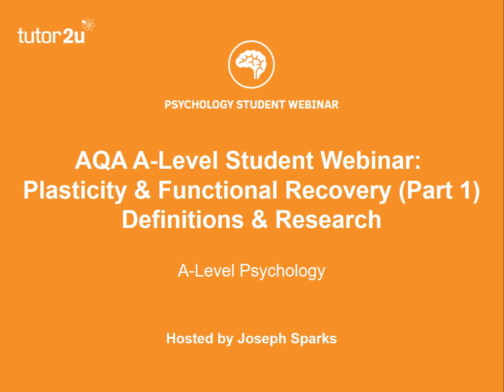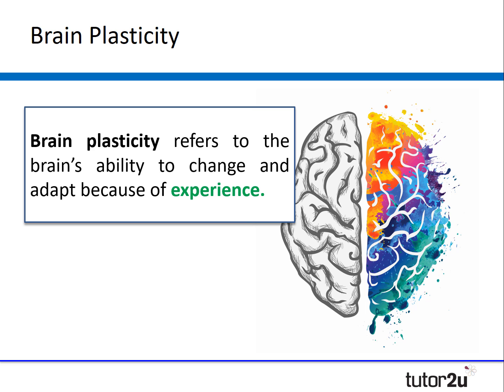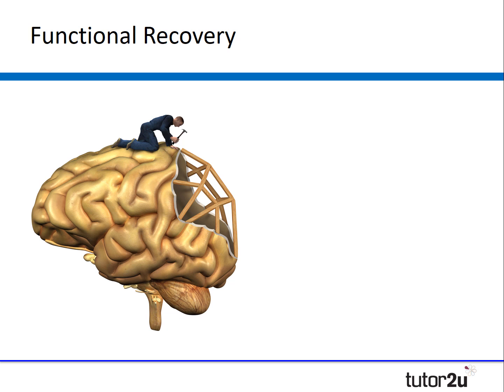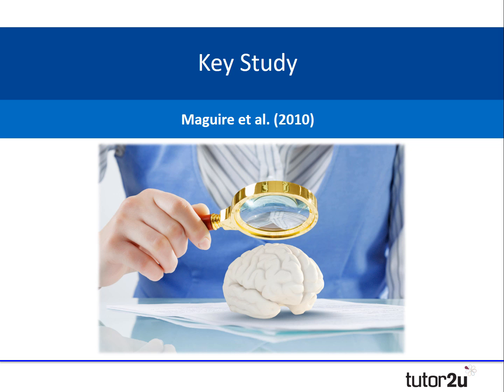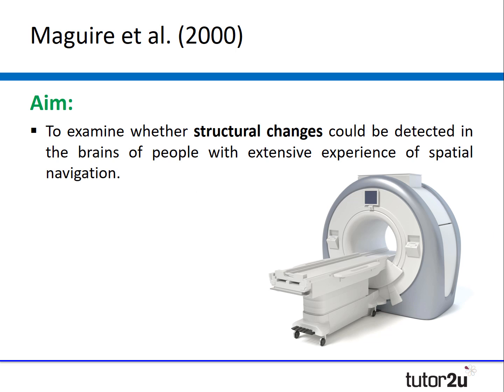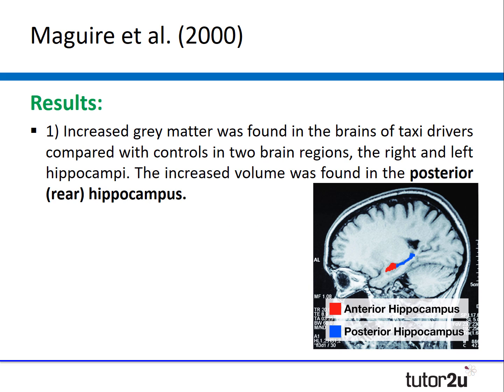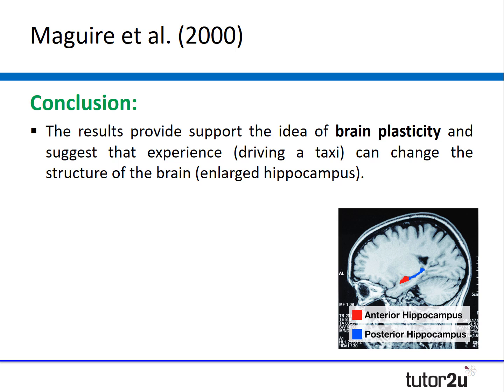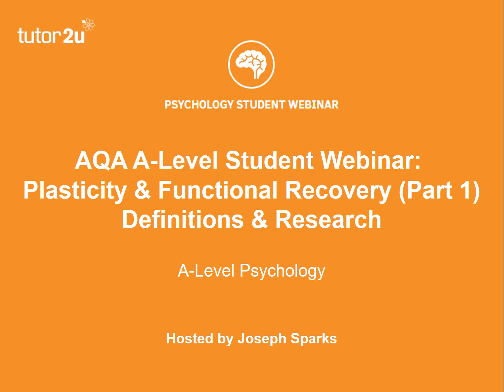Revision Webinar: Biopsychology – Plasticity & Functional Recovery (Part 1) Definitions & Research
This essential A Level Psychology revision webinar looked at plasticity and functional recovery, from the biopsychology topic, focusing on the definitions and research.
and don't forget to join the A Level Psychology Student Group on Facebook